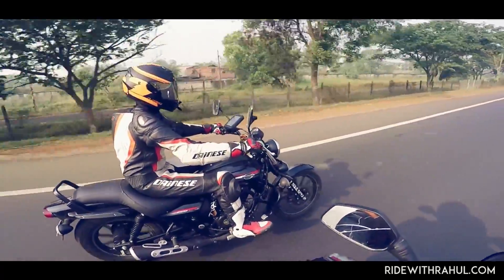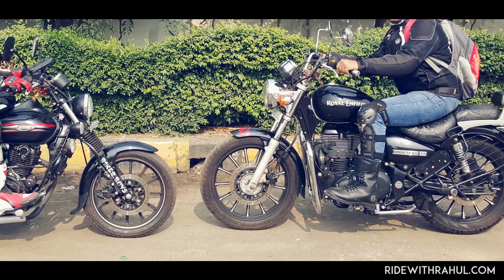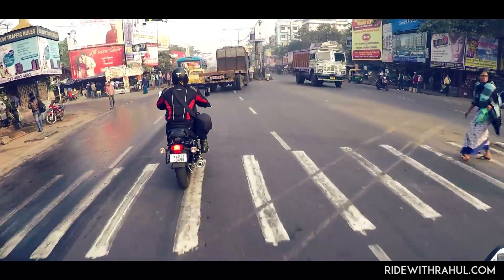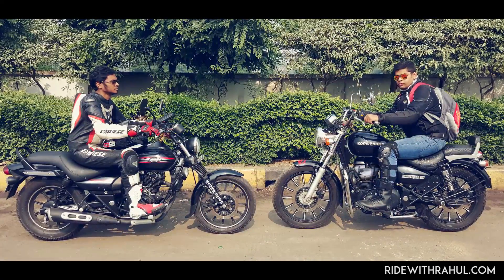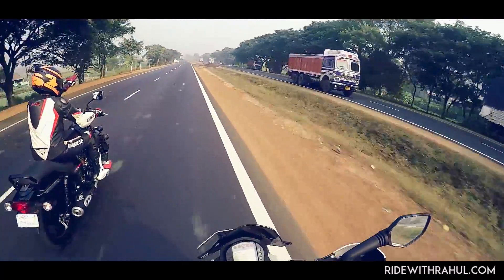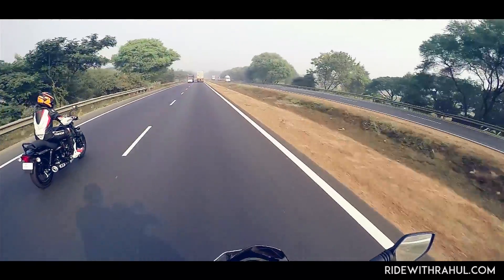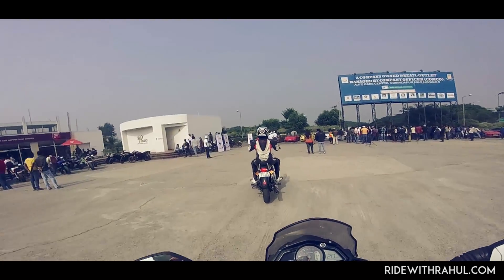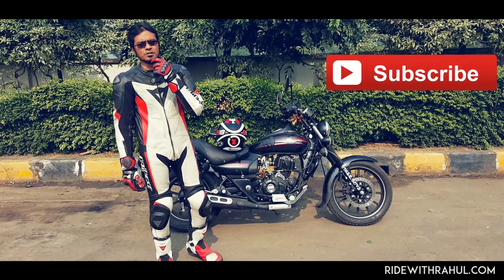Bajaj Avenger 220 Street Review | Comparison with Royal Enfield Thunderbird 350 | RWR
Bajaj Avenger 220 Street Review | Comparison with Royal Enfield Thunderbird 350
We ride the latest offering from Bajaj the 220 street, an urban cruiser on the open national highways.
We also ride it in city and compare it to latest competitor, the Royal Enfield Thunderbird 350.